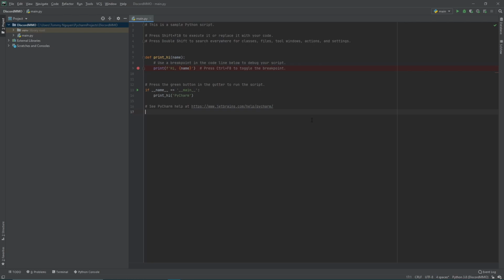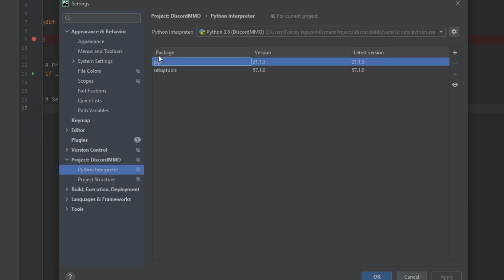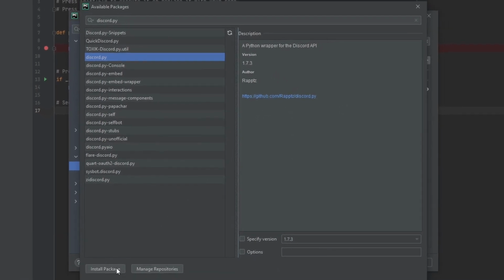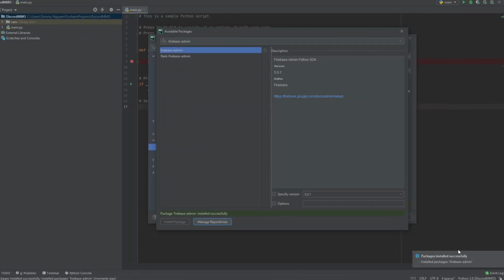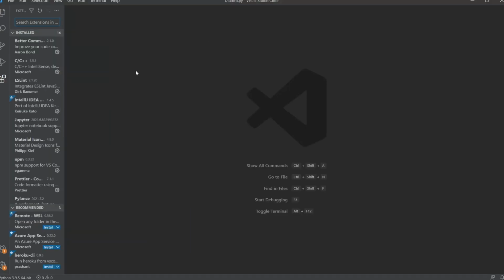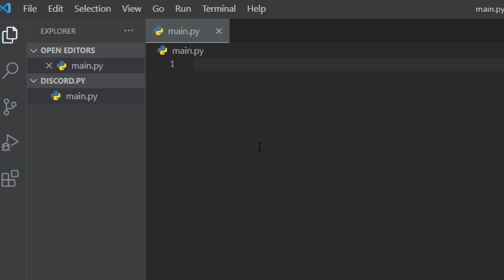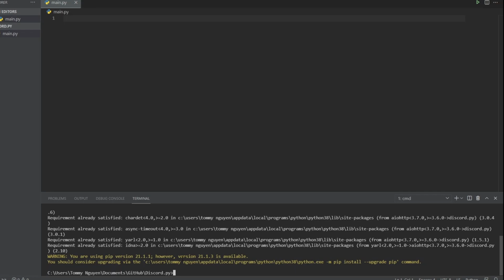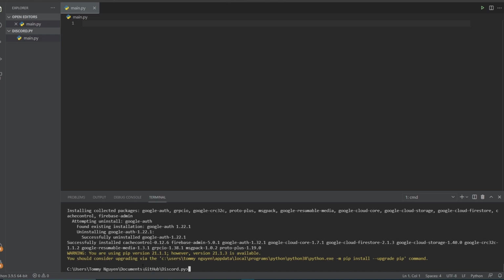Coding a Discord MMO Bot Using Python & Firebase #3 | Installing Libraries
Hey guys! Today we are going to be going over how to download some of the Python Libraries that we will be using in our discord bot. We will first download Discord.py and Firebase-Admin inside of Pycharm where we will use their built in tools. Next we will also go over how to download discord.py and firebase-admin inside of Vscode using PIP and the command terminal.

📺Series Explanation
Welcome to a new on Discord.py where we will code an MMO bot with a bunch of other general purpose functions. We will pair discord.py with Firebase realtime database to store user data. Join me on this journey to learn more about Discord.py and Firebase.

⏰Timestamp
0:00 - Intro
0:15 - Pycharm
2:00 - VScode

Credit:
Special thanks to Blue for the amazing Thumbnail!